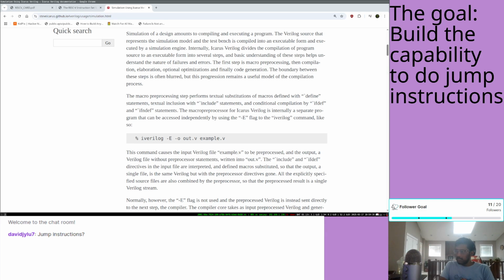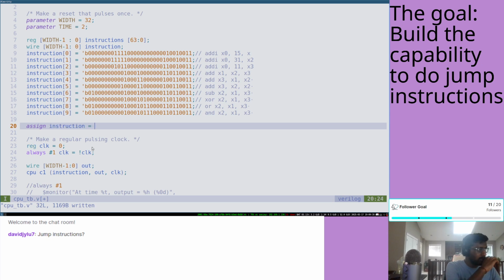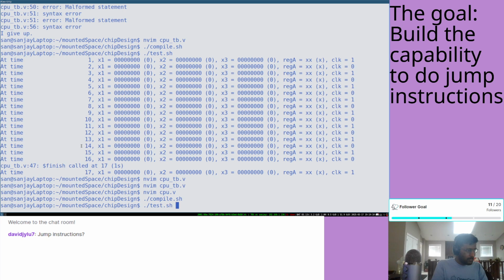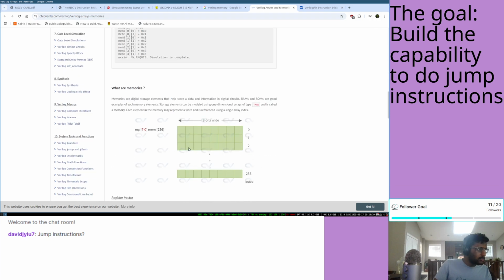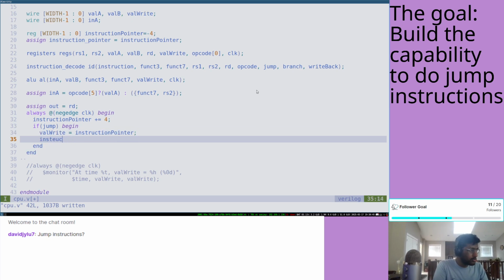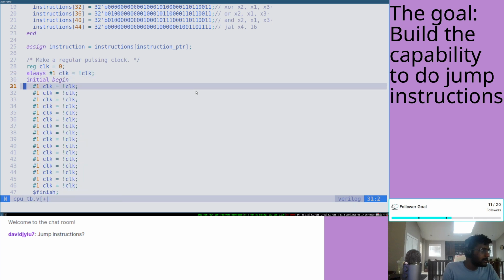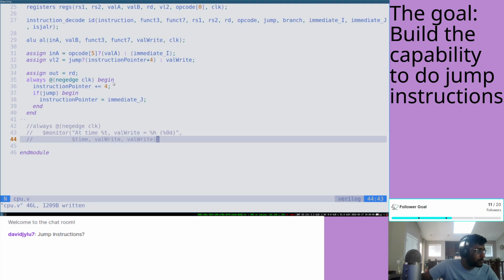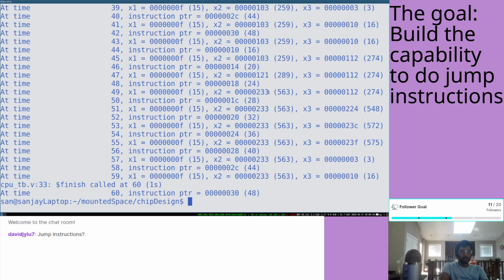Designing a CPU that can do loops! | STREAM VOD Mar 17 2025